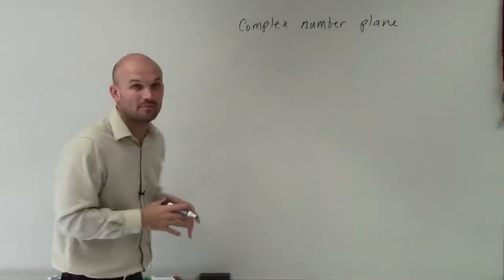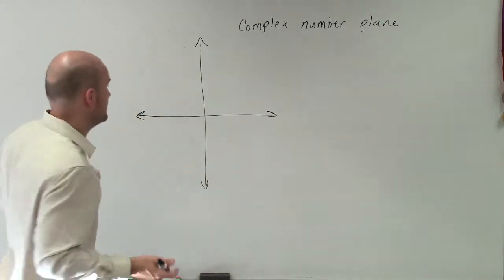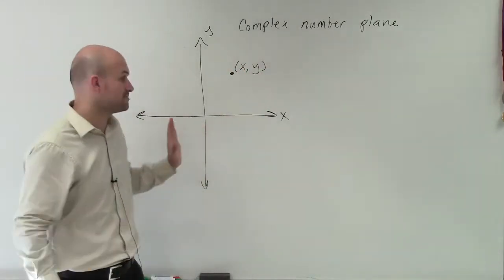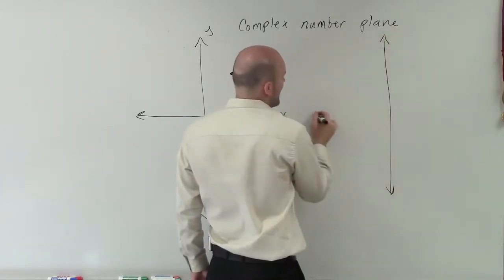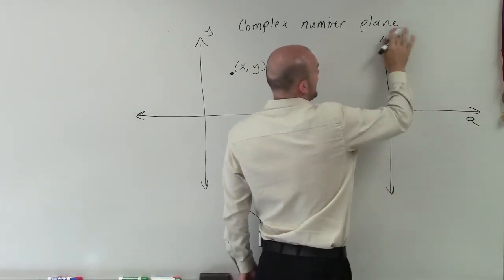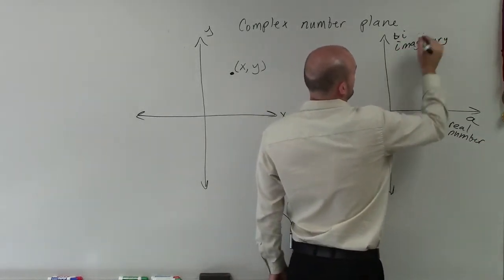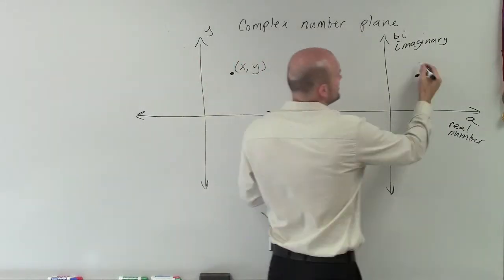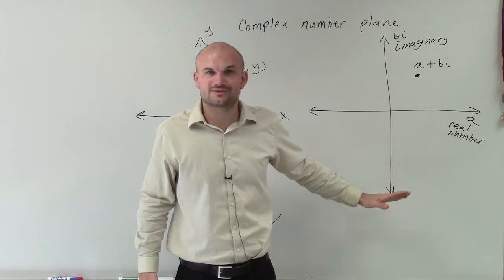What is the complex number plane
In this video series I will show you how to graph complex numbers by graphing a complex number on the imaginary and real axis.  We will graph these just like we graph coordinate points but now with imaginary axis. Want more math video lessons? I make most of my math lessons in a live classroom and do no editing.  I believe this gives the viewer an authentic glimpse of american education and my personality.  I have taught Algebra 1, 2, Geometry and Pre-Calculus at a high school level and love learning more about mathematics the more I teach.  Teaching is my passion and helping as many students as I can is really a blessing that I never would have imagined when I entered this profession.  I am a true educator and here to help you out.